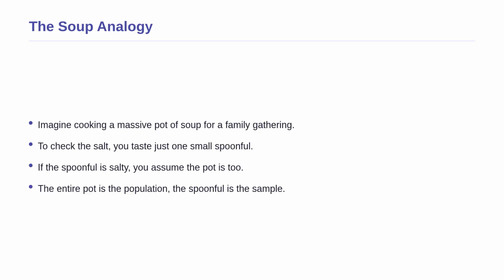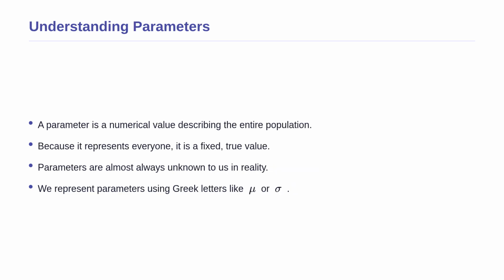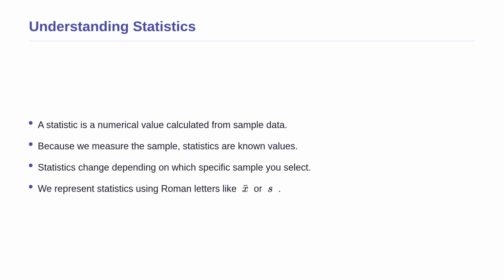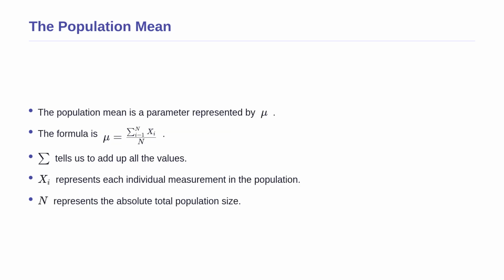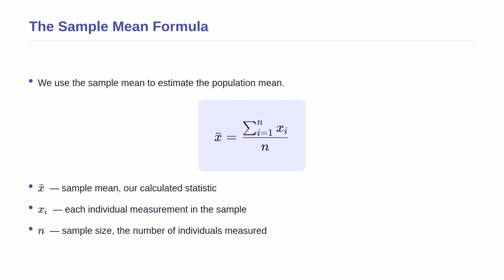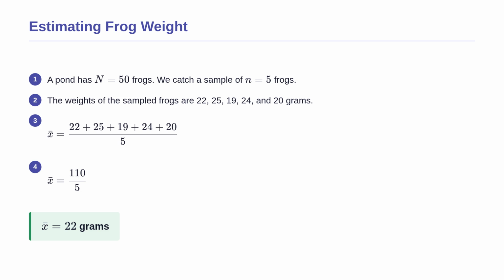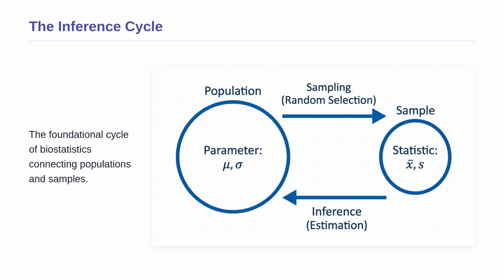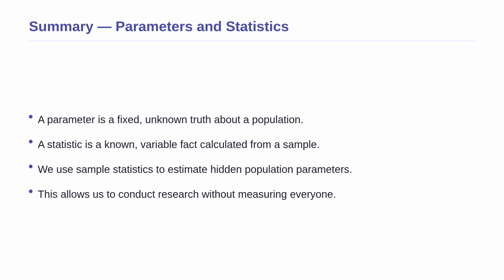Methods in Biostatistics - Parameters and Statistics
Video lecture on Parameters and Statistics for Methods in Biostatistics.